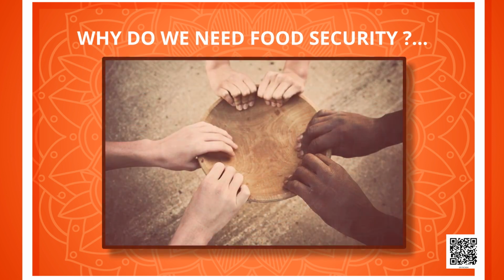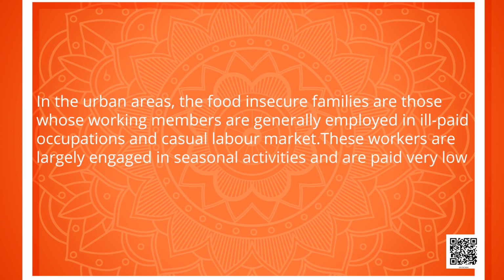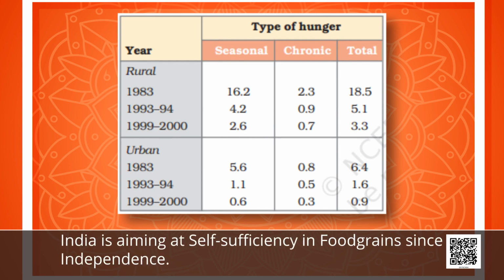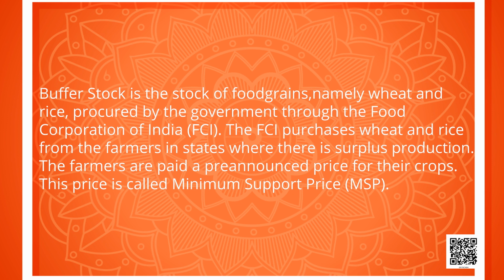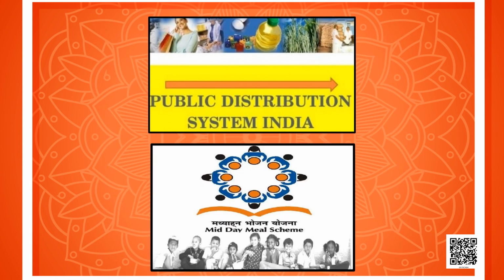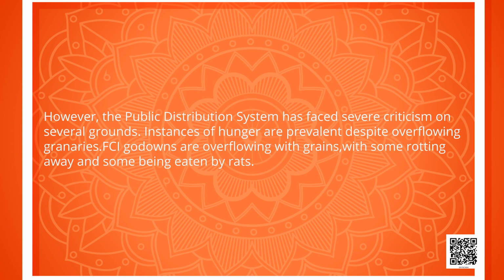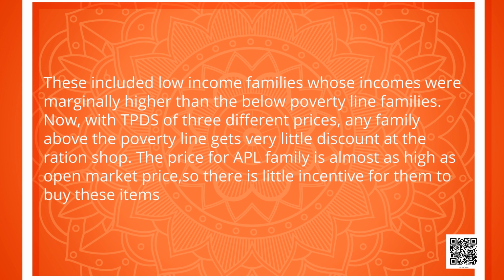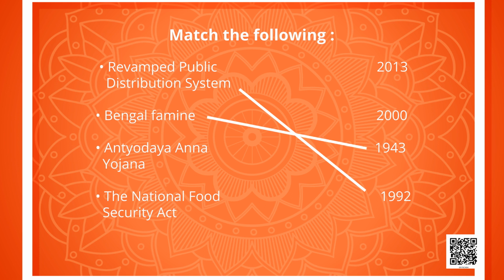CBSE Class 9 Economics ( अर्थशास्त्र ) - Food security in India ( भारत में फूड सुरक्षा )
Economics ( अर्थशास्त्र )
Food Security In India ( भारत में फूड सुरक्षा )